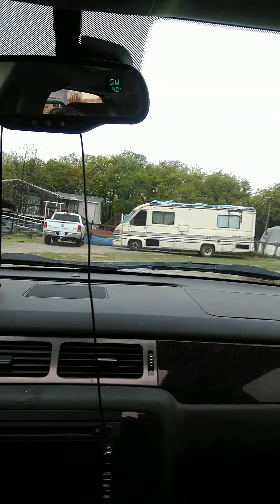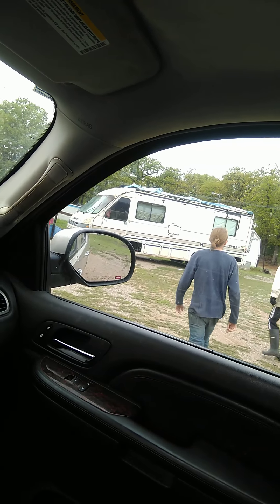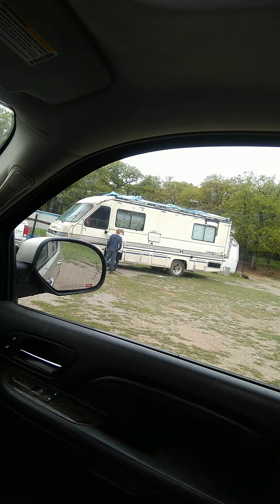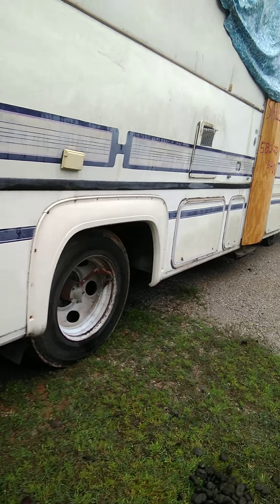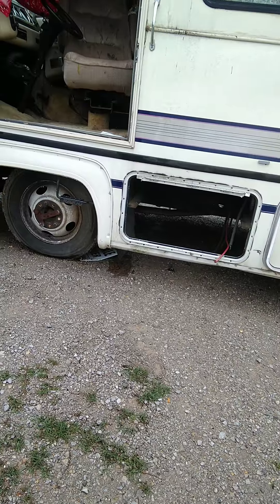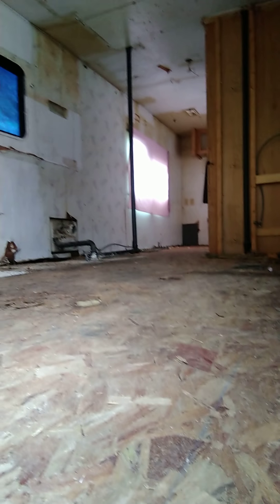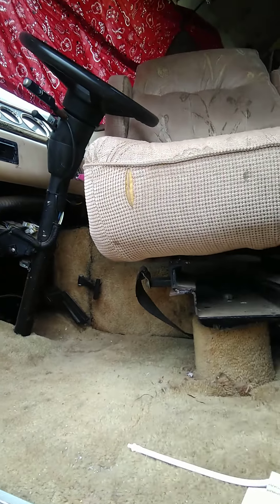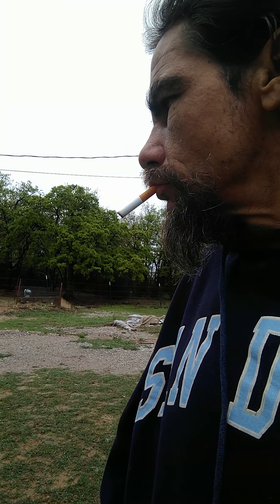$1000 RV! Junk?